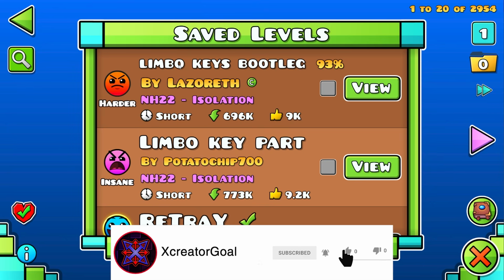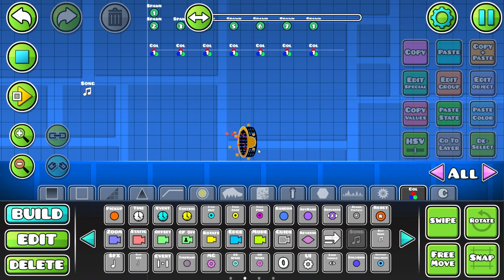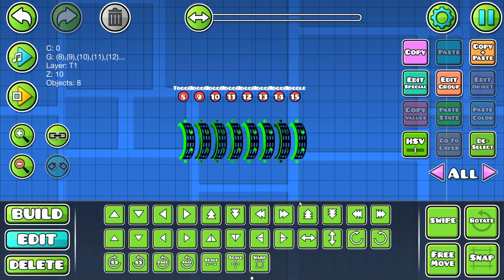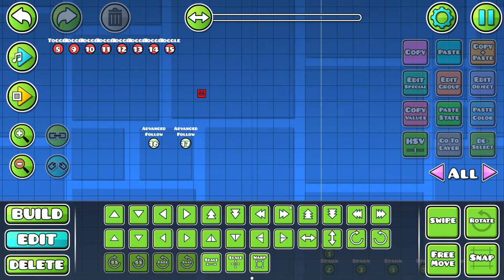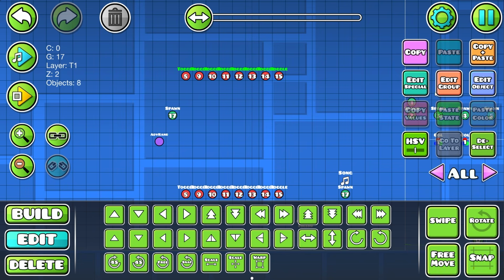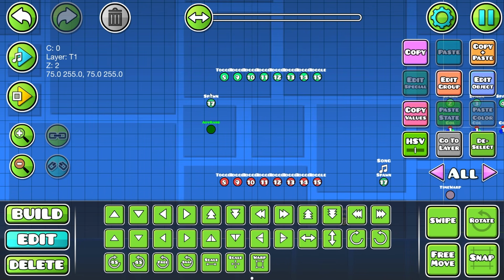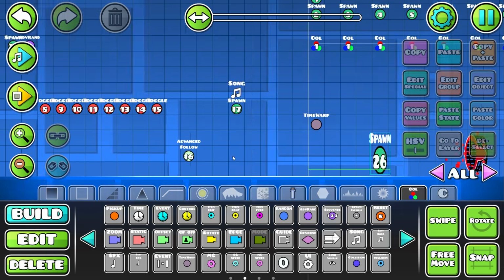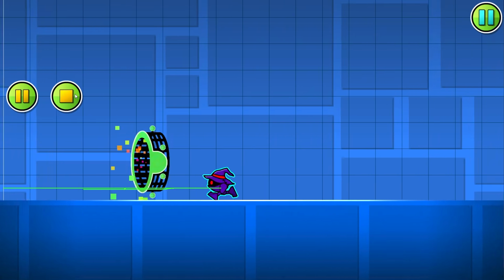How To Make A Random Portal in Geometry Dash